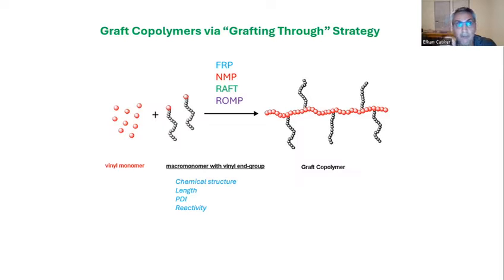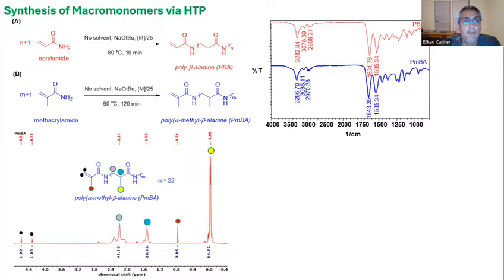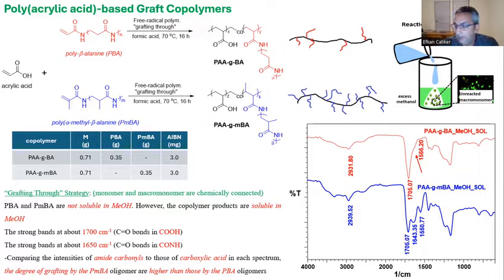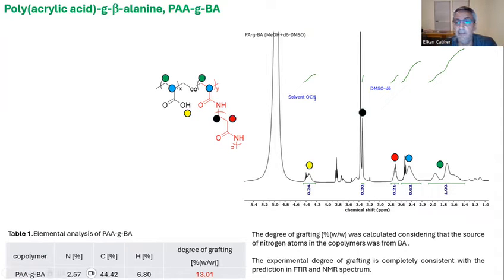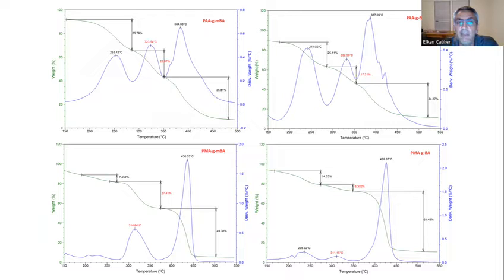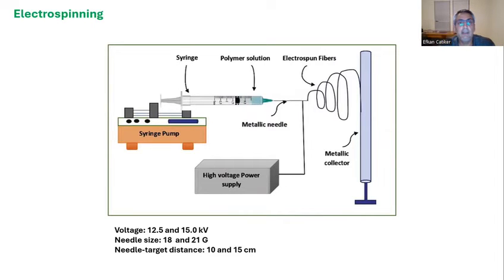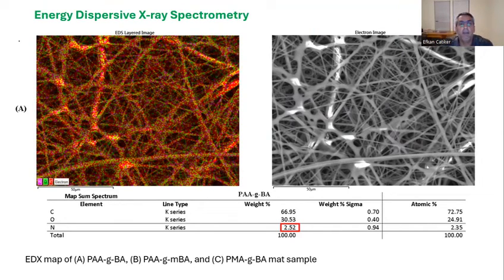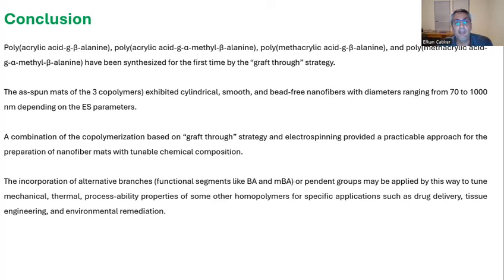Efkan Catiker Presentaion